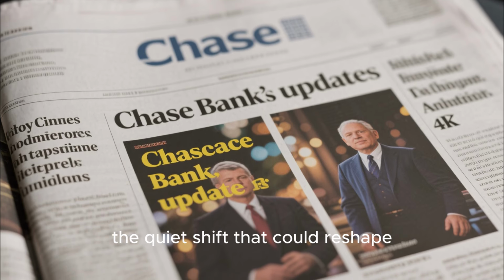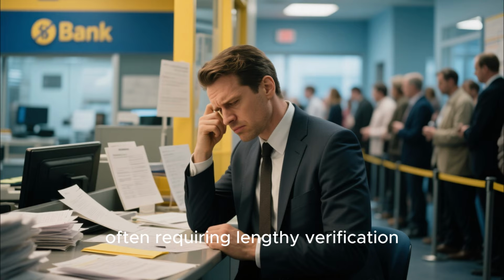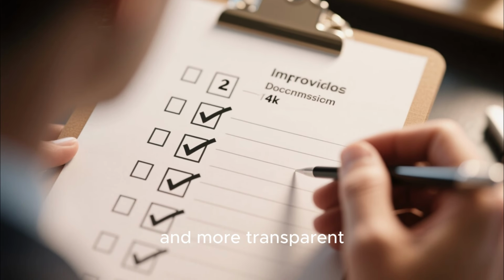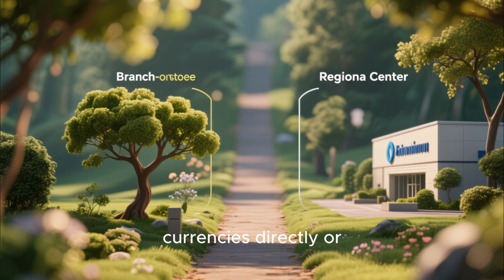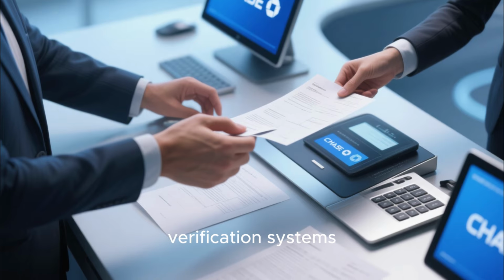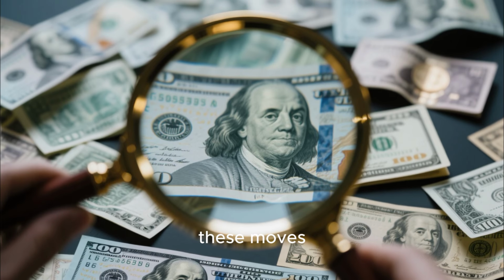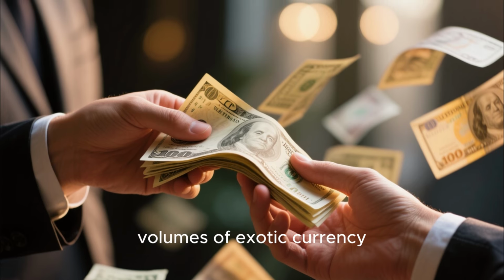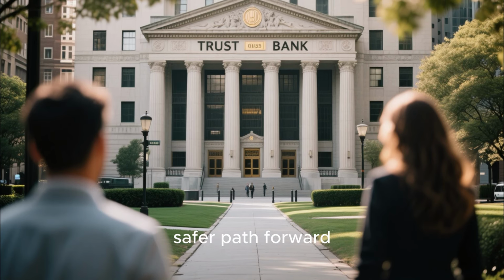🚨 Dinar & Dong Holders STUNNED by Chase Bank’s New Currency Update! 💥 What It Means for You 🏦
The currency world is buzzing after Chase Bank’s latest announcement sent shockwaves through the Iraqi dinar and Vietnamese dong communities. What exactly did Chase Bank reveal — and how could it impact your long-awaited exchange plans? In this video, we break down everything you need to know about the recent currency update, the banking system changes, and what it could mean for foreign currency investors worldwide.

Whether you’re holding the Iraqi dinar, Vietnamese dong, or both, this development could reshape how major U.S. banks handle exotic currency exchanges. Are we witnessing the first signs of an RV (revaluation) or just another round of speculation? We’ll examine Chase’s latest policy shift, reactions from the investor community, and what steps smart holders are taking next.